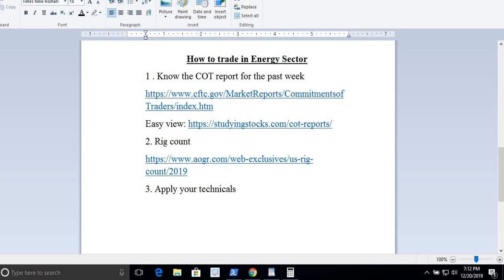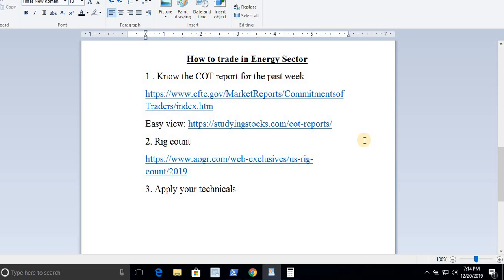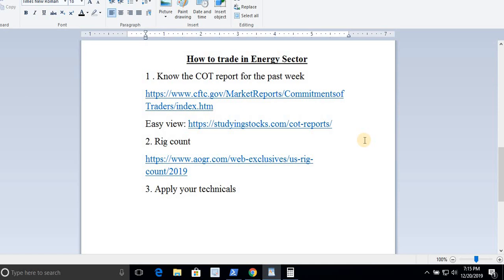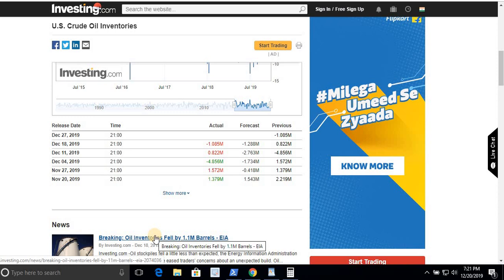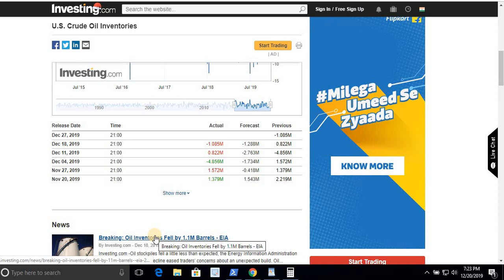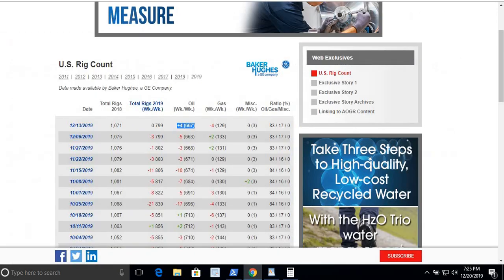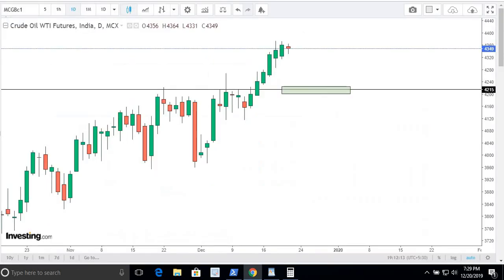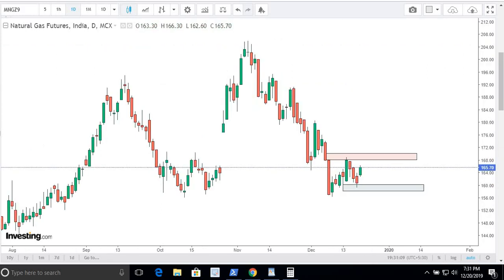How to analyze and trade in Energy sector? Crude and Natural Gas Analysis 20 Dec 2019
This includes how to analyze COT report, rig count data etc.
Crude and Natural Gas Analysis 20 Dec 2019 also included.

Useful links:
1 . Know the COT report for the past week
2. Rig count